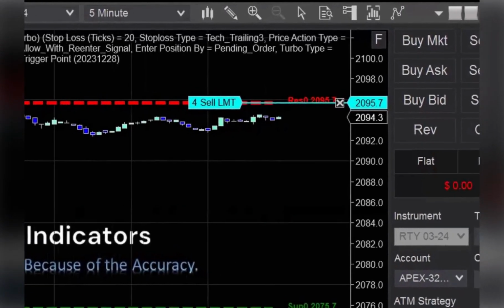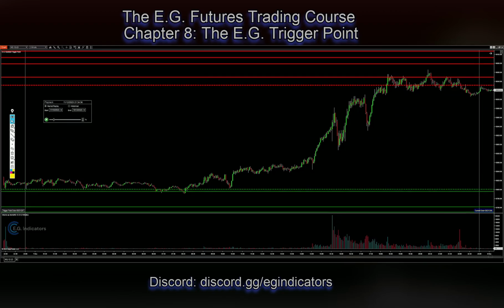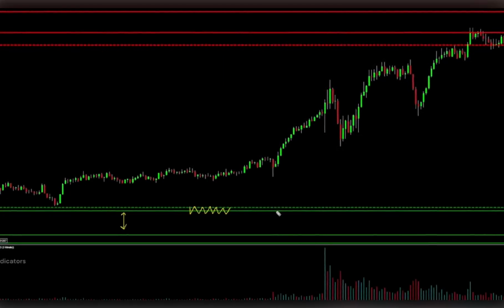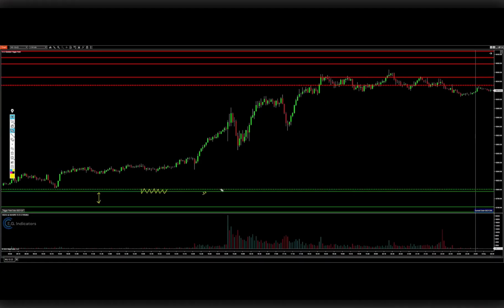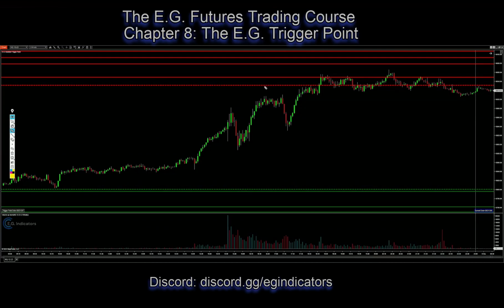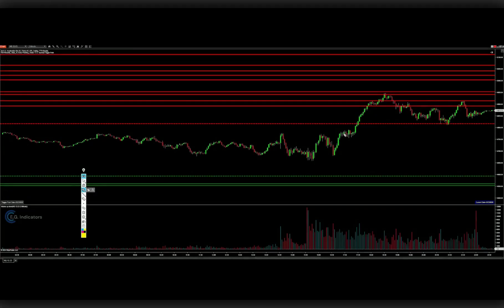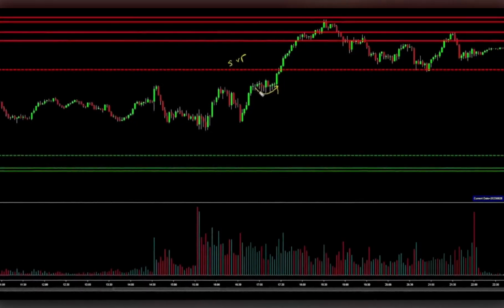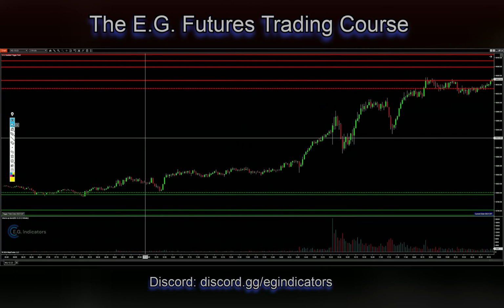About the E.G. Trigger Point